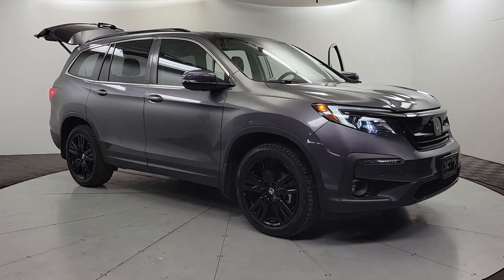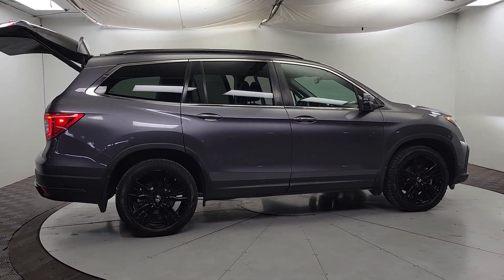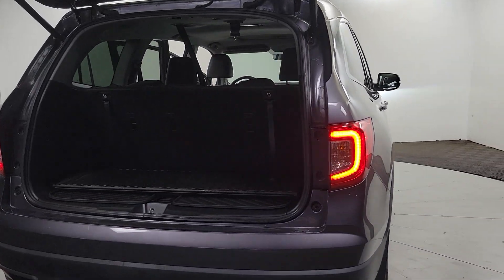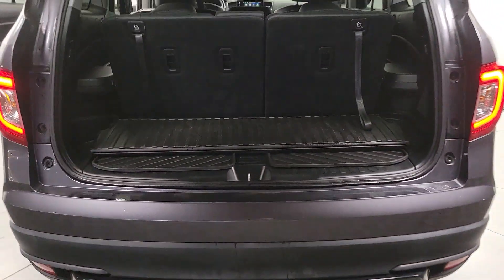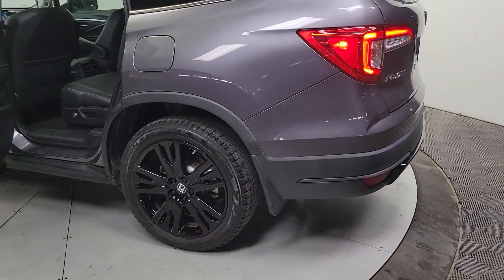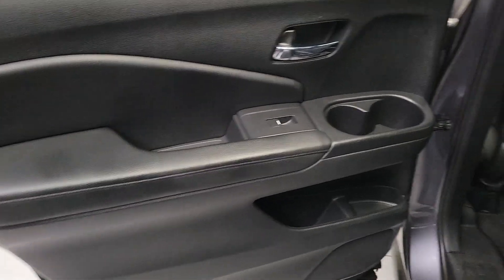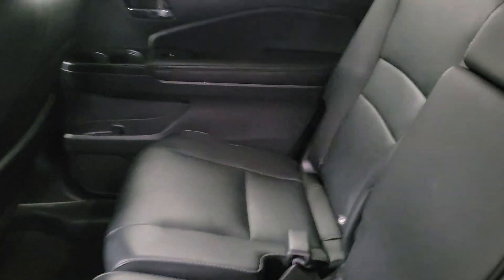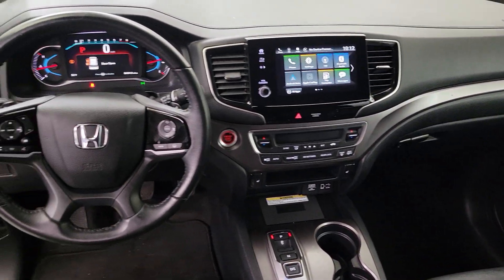2021 Honda Pilot Special Edition UT St. George, Washington City, Santa Clara, Ivins, Hurricane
Pre-Owned 2021 Honda Pilot Special Edition available at Stephen Wade Honda Mazda located in 1630 Auto Mall Dr, St. George, UT, 84770. Servicing the St. George, Washington City, Santa Clara, Ivins, Hurricane area.